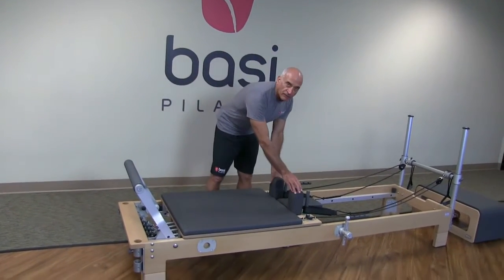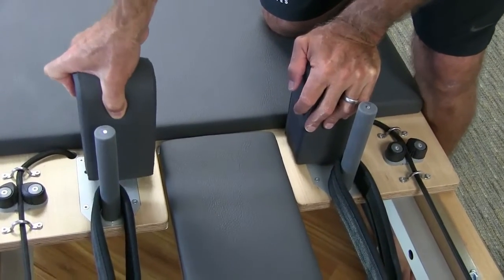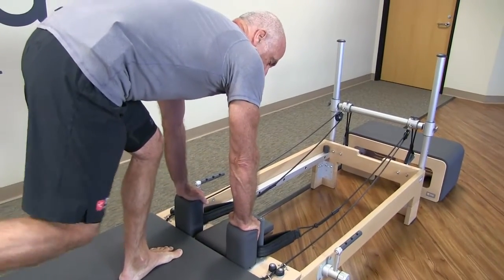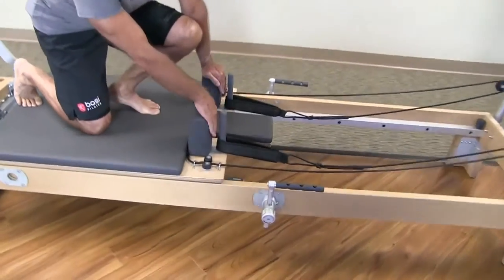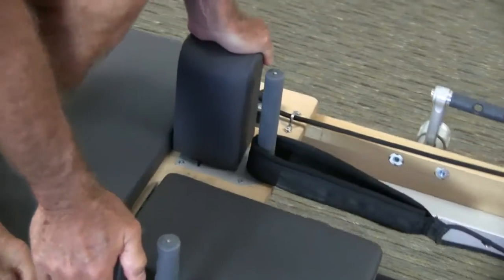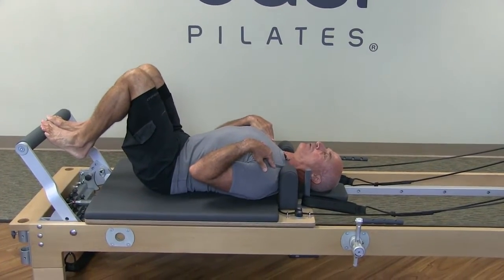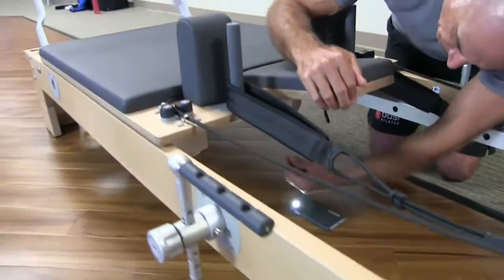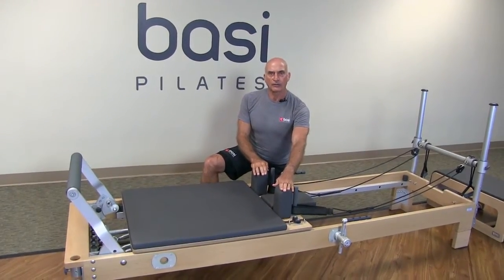BASI Systems: Reformer Head Shoulder Rests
BASI Pilates Owner and Founder, Rael Isacowitz presents the BASI Systems Pilates equipment tutorials. The innovative Pilates equipment was designed for professionals by professionals. In this video, Rael presents the review of the new adjustments of the shoulder rests and head rest.
Founded by Rael Isacowitz, BASI Pilates has a reputation for academic excellence, innovation, and exceptional value. BASI Pilates offers the highest caliber, most comprehensive Pilates Teacher Training Programs available.

The range of programs offers highly respected college-level Pilates teacher training programs that prepare students to teach professionally, and to take the PMA Pilates certification exam. Our programs do not separate equipment training students learn on all the Pilates equipment.